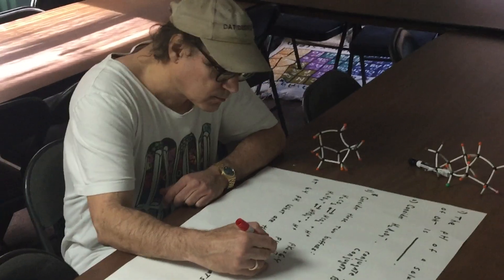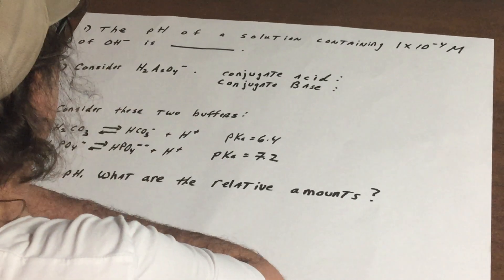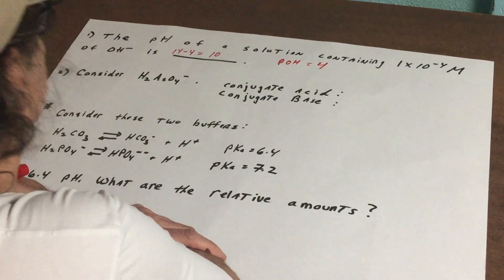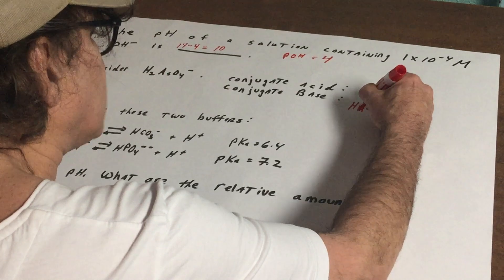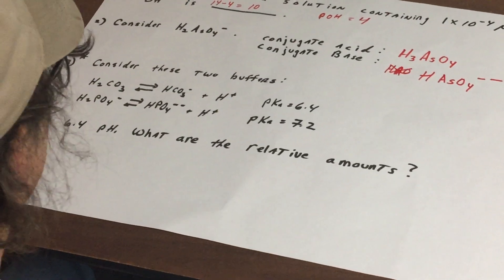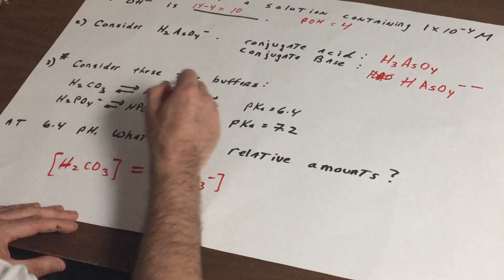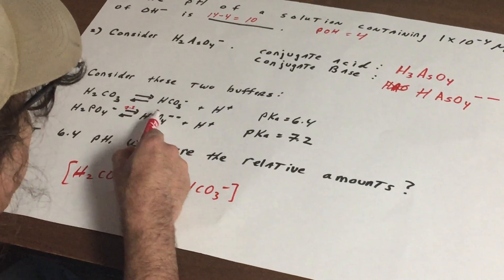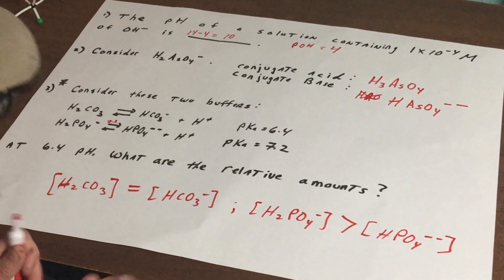Fundamental Concepts of Buffers - Acids and Bases - ORGOMAN - DAT DESTROYER - Dr. Romano